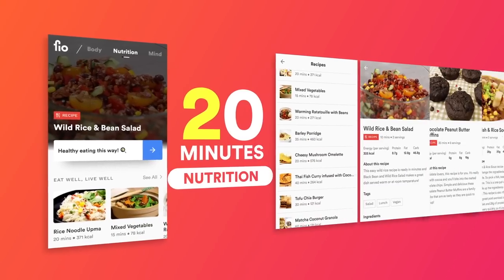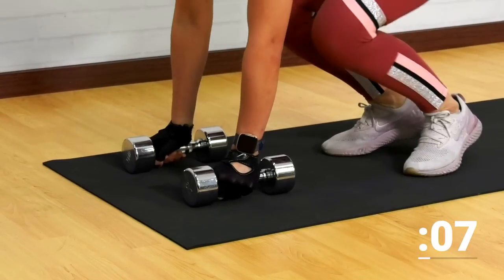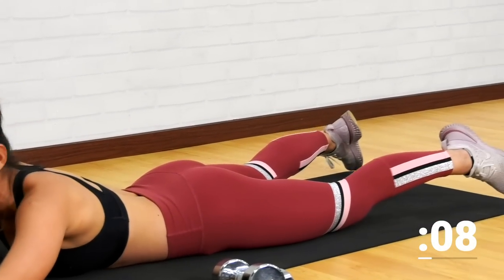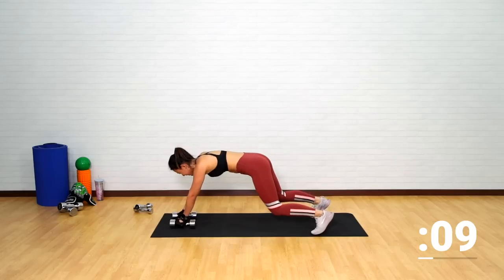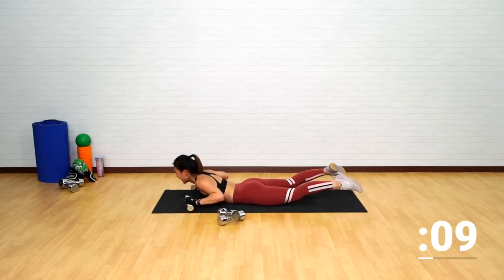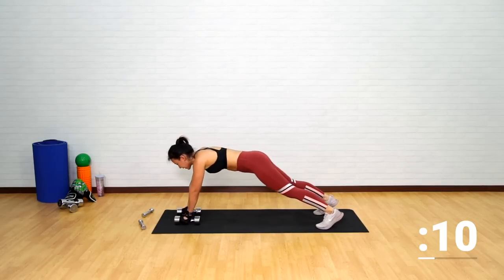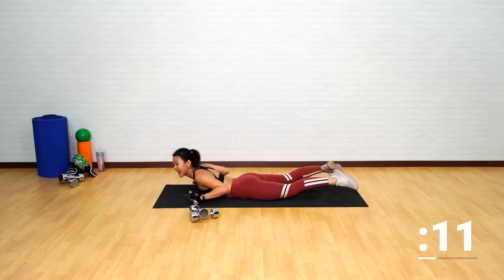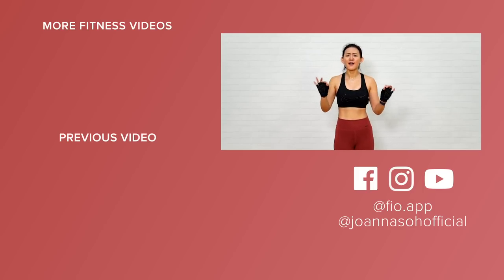Build Your ABS (30-Min Total Body Strength Training) | Joanna Soh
Building a STRONG CORE is the first step toward making maximal gains in strength and power, and performing any kind of skilled athletic movement. Believe it or not, you can build rock-solid core strength without doing crunches! These are 7 total body strength exercises which will also activate your core muscles, build strength and get your heart rate up!

Exercises
1) Reverse Lunge - Shoulder Press
2) Plank Row - Knee Tucks
3) Bridge Fly - Reverse Crunch
4) Spiderman Push-ups
5) Rotational Plank
6) Superman Squeeze
7) Y-Scap Jump

Duration: 28 Mins
Sequence: 7 exercises - 3 Circuits (40 secs Workout - 20 secs Rest)
Estimated Calories Burned: 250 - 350 Cals